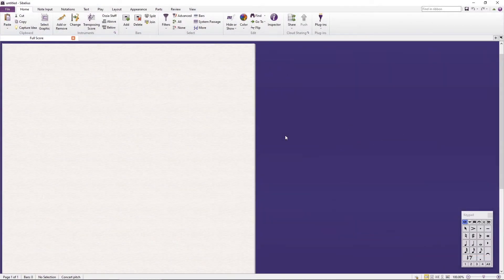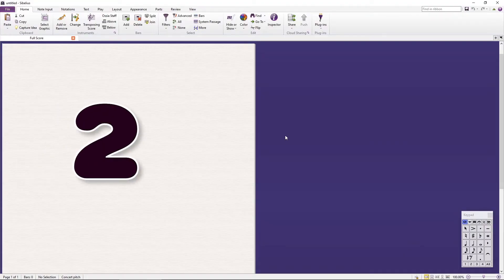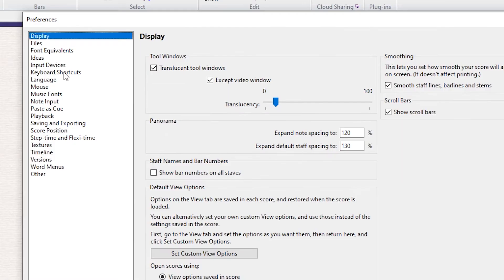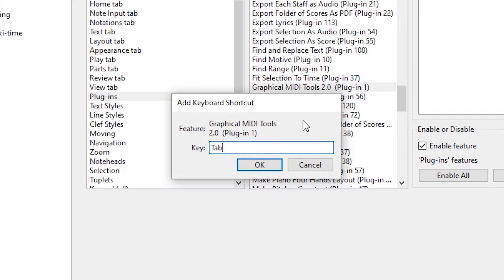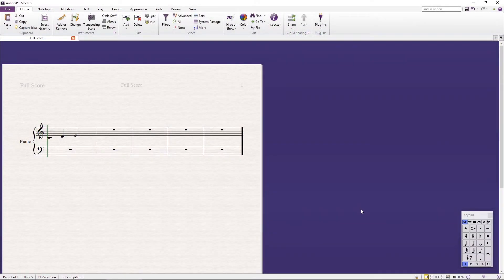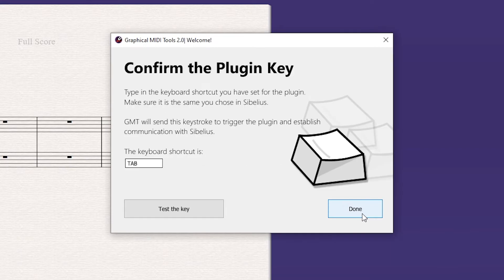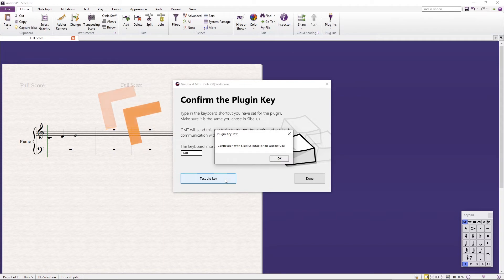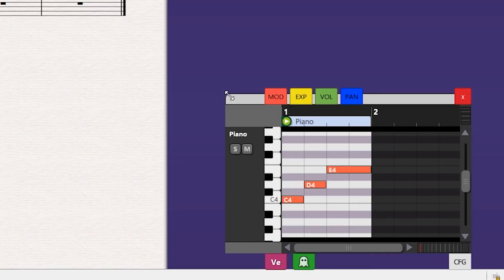Installation and First Run | Graphical MIDI Tools 2 - Plugin for Sibelius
How to install Graphical MIDI Tools 2.

The new version of GMT  adds a Piano Roll view window to Sibelius,  allowing you to insert custom automation curves, modify note velocities,  or change the sound position and duration of notes.

And with the new Phantom Notes module, you can insert MIDI command notes that will  sound on playback, but do not affect the written score.